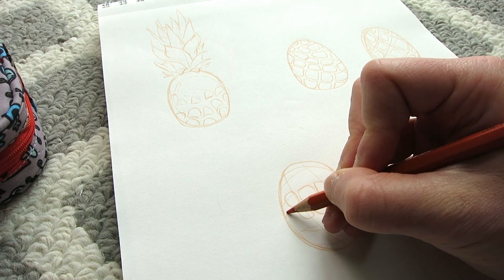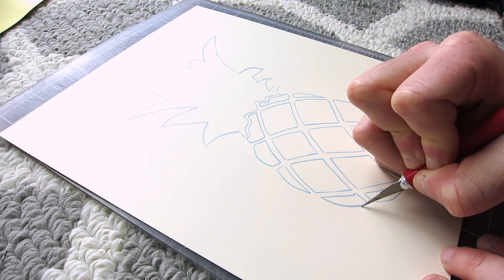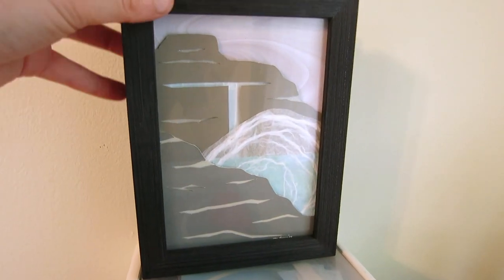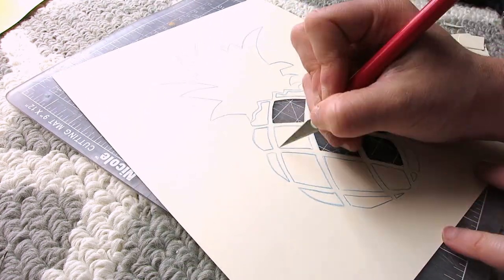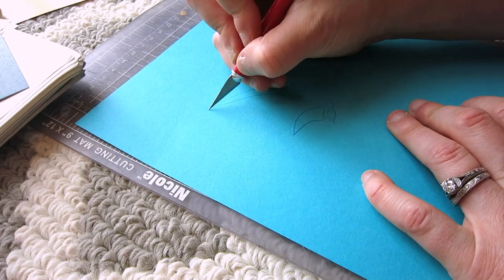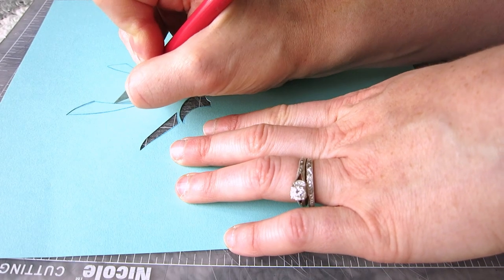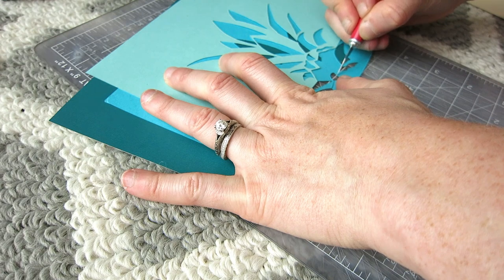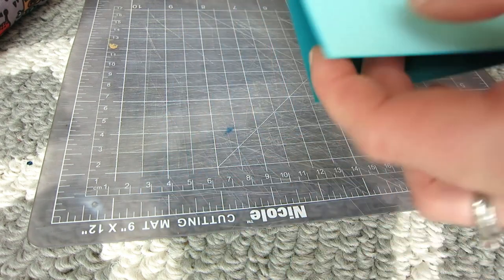Pineapple Paper Cutout Illustration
Today I make a pineapple paper cutout illustration! I share my process as I try to figure out how to make a cutout illustration, and I'm pretty sure my methods were poorly executed :D Nevertheless, I completed my pineapple art and to be quite honest...I'm pleased with the results of my pineapple design!

That being said, I can safely say I will never make cutout art a regular for me. It's just not for me! It's too much like carving pumpkins, and I find that too mind-boggling. I can't. I just can't.

So how do you think this pineapple cutout illustration turned out? I'm considering using the leftover pineapple drawing to retrace onto watercolor paper and make a watercolor! Keep an eye out for that in a future video (unless it's a disaster)

Melissa's Etsy shop

Filming Equipment Used:

Canon Powershot S110
Manfrotto Mini Tripod
Blue Snowball Microphone
OttLite Task Lamp